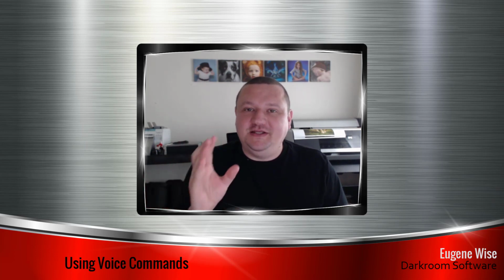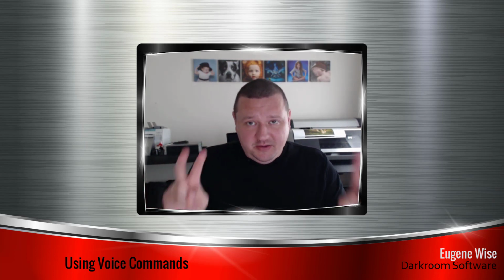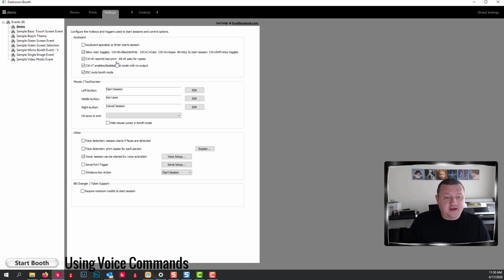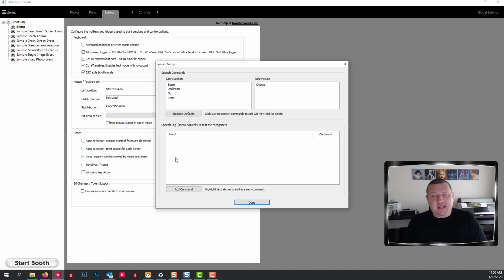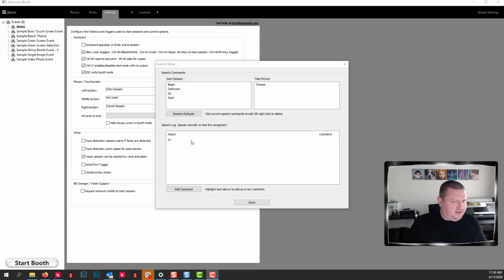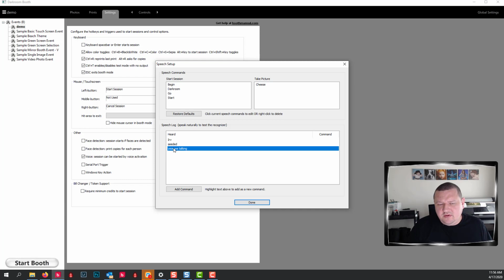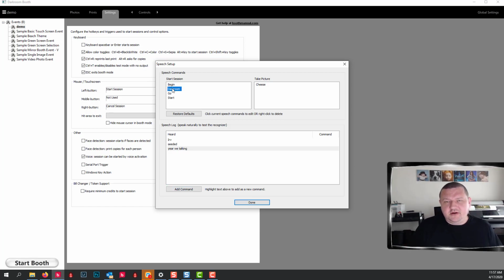Using Voice Commands to start a session in Darkroom Booth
Here is a short video on how to use a voice command to start a session in Darkroom Booth.
Did you know you can use your voice to start a session? Darkroom comes with a few preset trigger words but you can also set your own. For your corporate customers, this can be a great branding opportunity for businesses using the company name, slogan or brand as a trigger word.